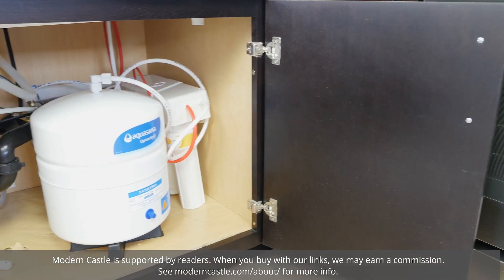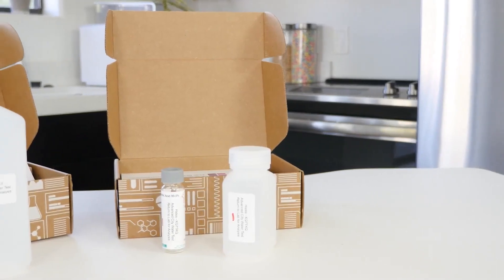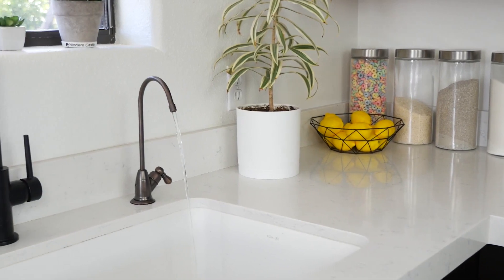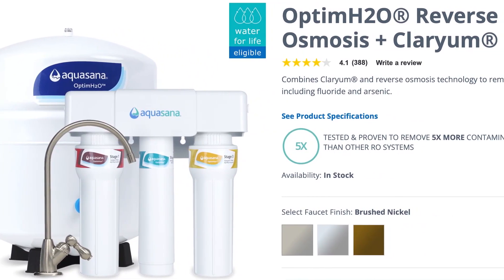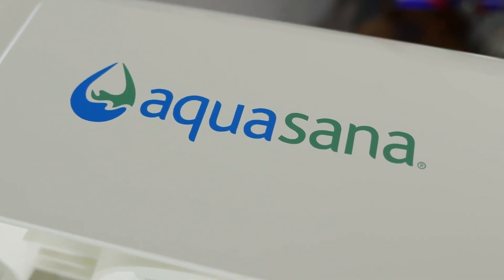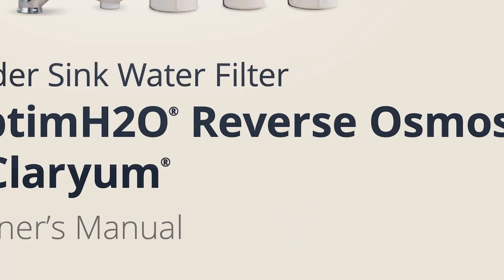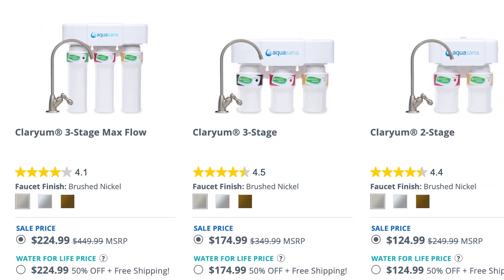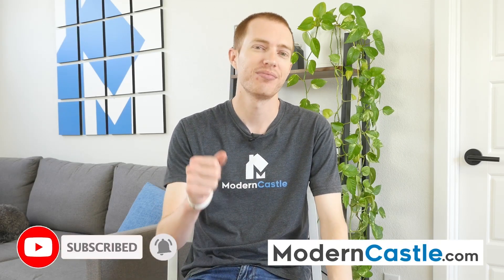Aquasana Review - 3rd Party Laboratory Tests on Aquasana OptimH20 RO System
We setup the highest end Aquansana RO system and sent filtered water to a 3rd party laboratory for testing. How much is the water quality actually improved? Find out now!

For healthy and tasty water, look no further than the Aquasana RO. Laboratory testing showed that the Aquasana was able to remove the vast majority of harmful materials in our unfiltered water, making it much safer to drink. In addition, it greatly improved the taste and feel of the water, receiving a 99/99 score from TapScore. Maintenance is incredibly simple for the device, and it comes in 3 color options.